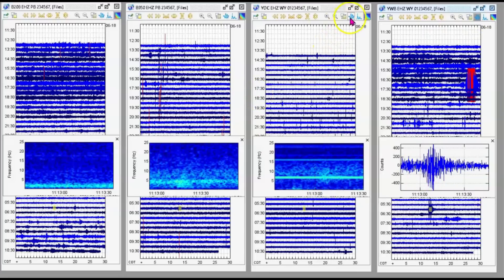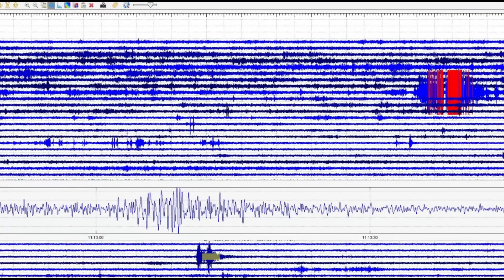Yellowstone Volcano Report June 19, M 2.9 Earthquake Stanley Idaho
Link to other channel
MaryGreeley News777